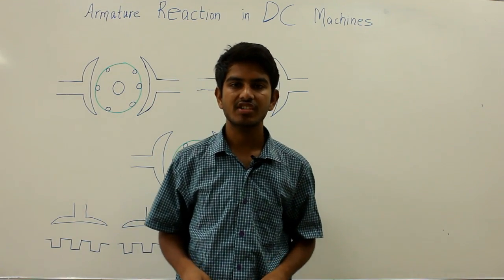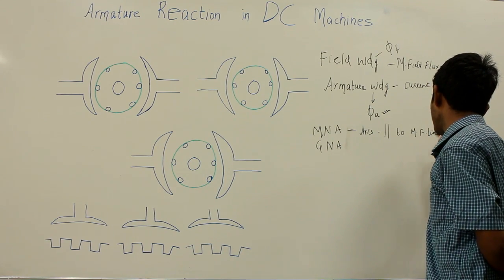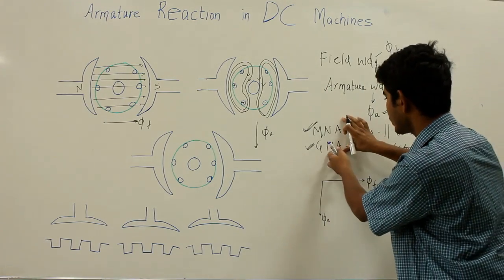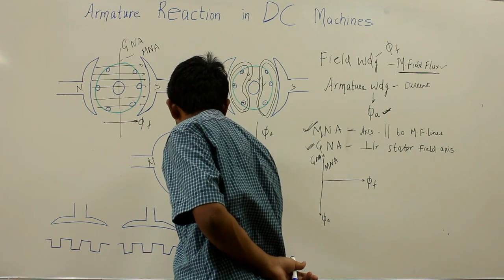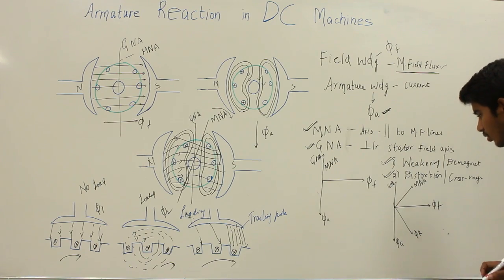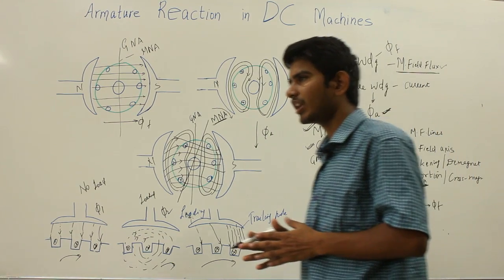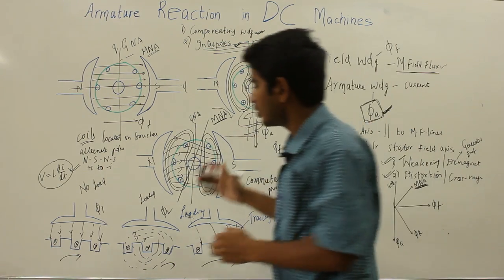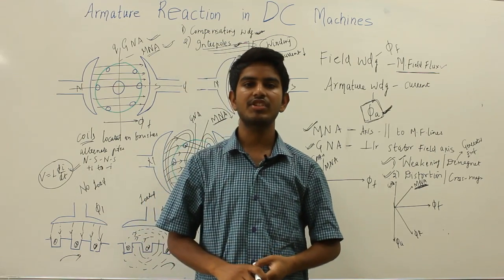Armature Reaction In DC Machines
In a DC machine, the main field is produced by field coils. In both the generating and motoring modes, the armature carries current and a magnetic field is established, which is called the armature flux. The effect of armature flux on the main field is called the armature reaction.